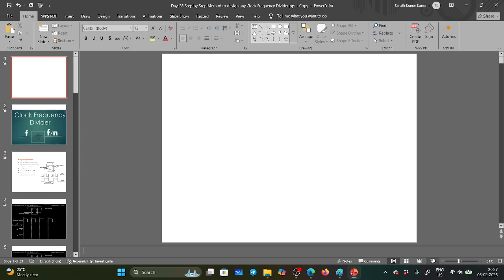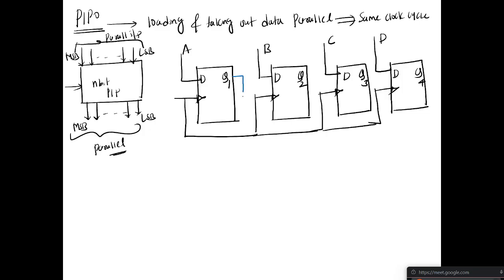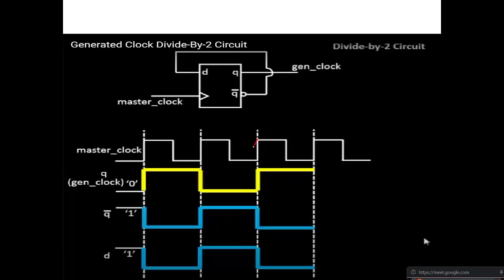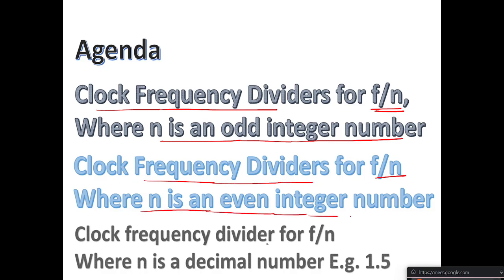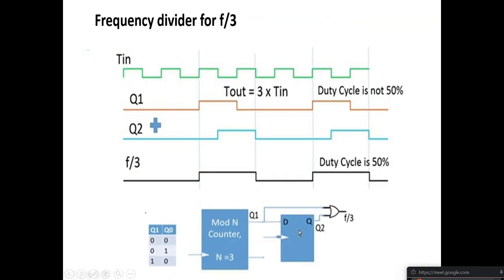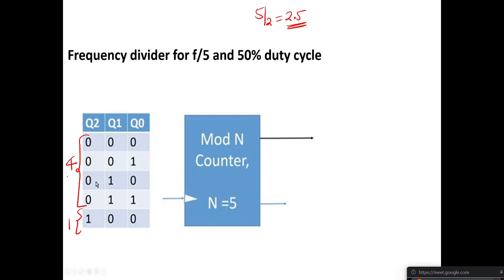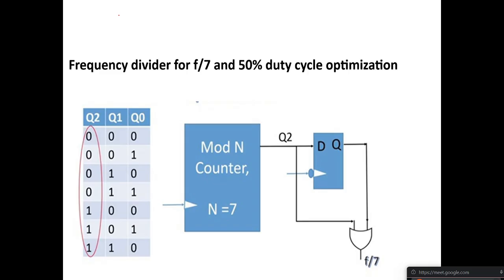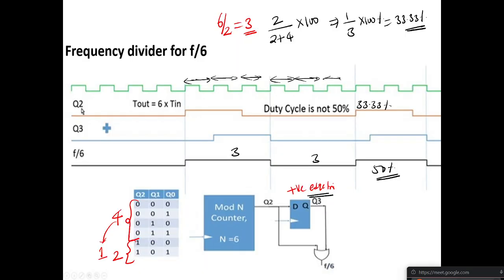Frequency Divider Circuits | Digital Electronics | VLSI Basics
In this video, we explain the concept of Frequency Divider Circuits, which are widely used in digital electronics and VLSI systems to reduce the frequency of a clock signal.

You will learn:

✅ What is a Frequency Divider?
✅ Why Frequency Dividers are used
✅ Working principle of Frequency Divider circuits
✅ Divide-by-2, Divide-by-4, and Divide-by-N counters
✅ Frequency division using Flip-Flops and Counters
✅ Practical applications in digital systems

This session is useful for students and professionals studying Digital Electronics, VLSI, Embedded Systems, and FPGA Design.

📘 Topics Covered:

Clock division basics

Toggle flip-flop based divider

Counter-based frequency divider

Timing diagrams

Real-time examples

Engineering students

VLSI beginners

Electronics learners